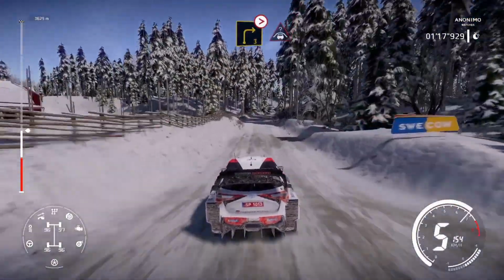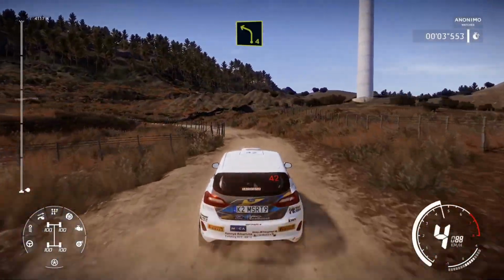WRC 9 PS5 Review - A Proper Next-Gen Experience | Pure Play TV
WRC 9 uses the new hardware inside the PS5 to deliver an amazing racer, and it uses the hardware in your hands (DualSense) to enhance it further. Find out why it's aces in our WRC 9 PS5 review.

We're always looking for new writers on our various websites, including Pure PlayStation, Pure-Stadia, and Pure PSVR. If you're interested, get in touch!